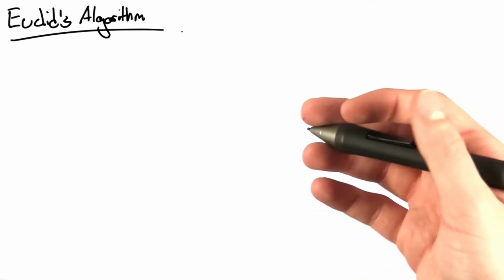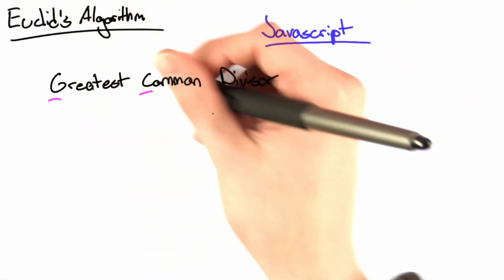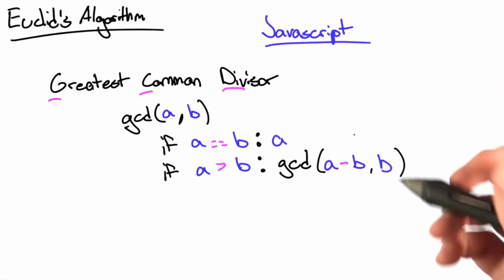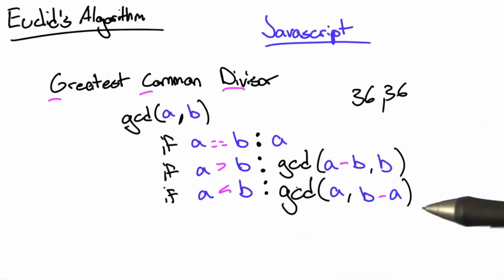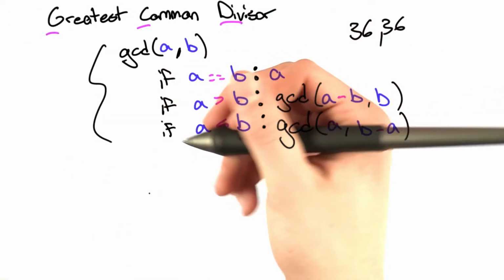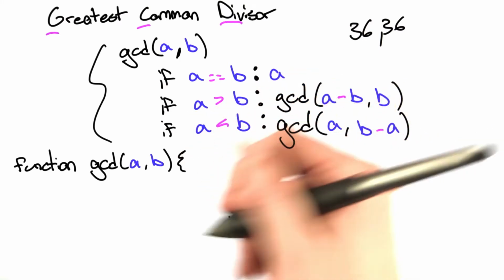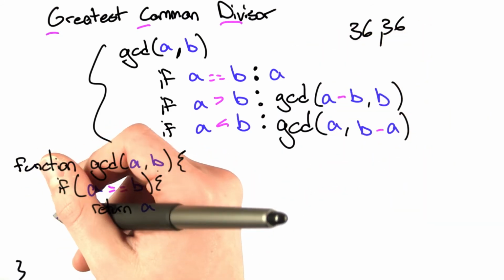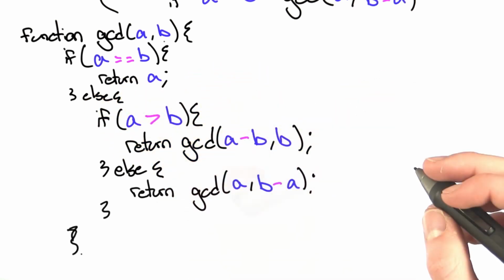00_s_euclids-algorithm.mp4 - Programming Languages